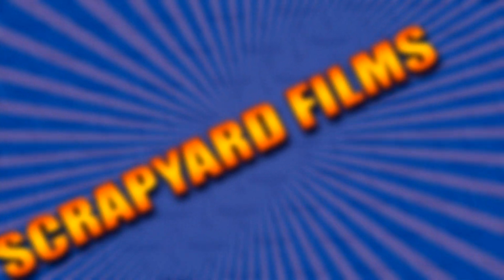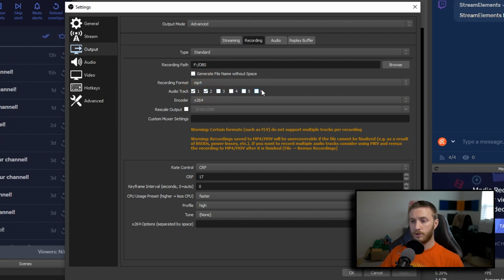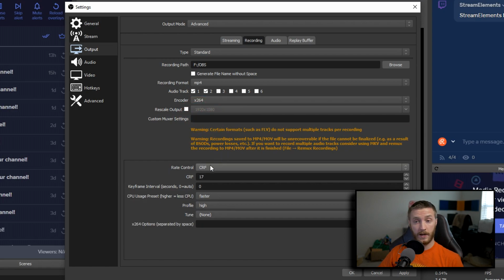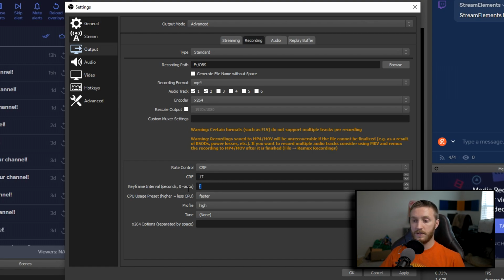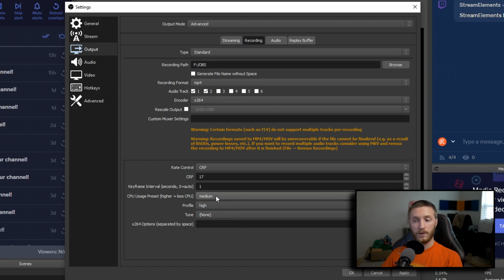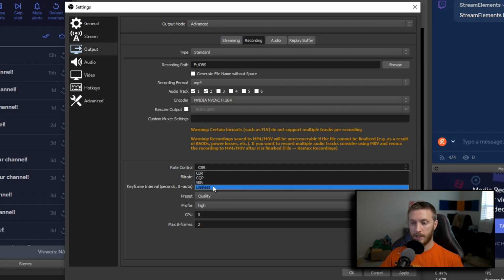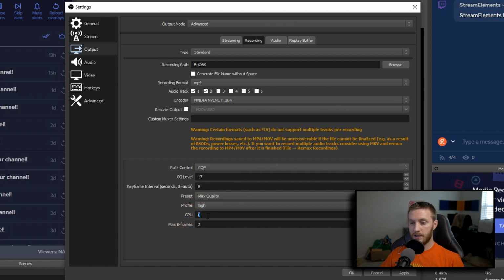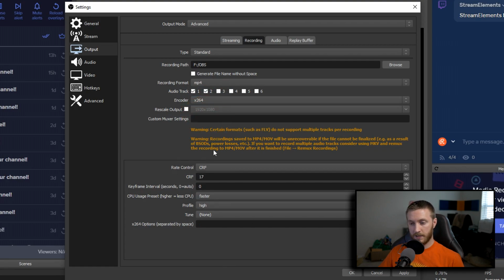Best StreamElements OBS Recording Settings For Good AND Bad PC's ✔️ EXPLAINED ✔️ 2019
Hey everyone! Josh here with a StreamElements tutorial! Today I'll be showing you how to get the best recording settings for OBS.Live so you can record in super smooth and fluid resolution! These settings will also work for OBS and Streamlabs!

This means if you purchase anything using my links, I'll get a small contribution which will help sustain the channel and there is NO additional cost if you use my links so it's a win-win :)

➖➖▼  MY GOAL  ▼➖➖

☑️ 2500
☑️ 5000
🔲 7500

➖➖▼  AWESOME LINKS  ▼➖➖

➖➖▼  Audio  ▼➖➖

➖➖▼  Octothorp's  ▼➖➖

All content produced and uploaded to this YouTube channel is owned by Scrapyard Films LLC or properly credited otherwise.